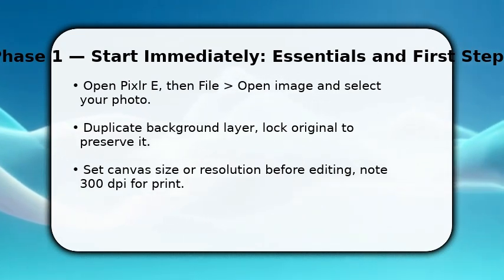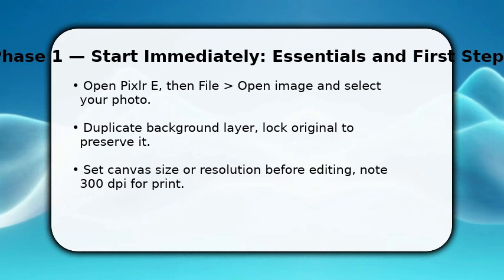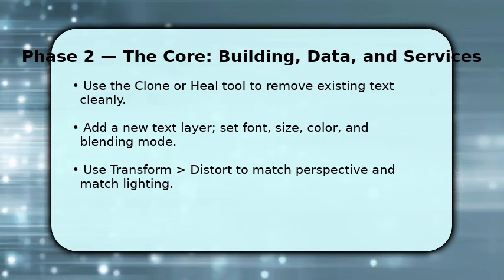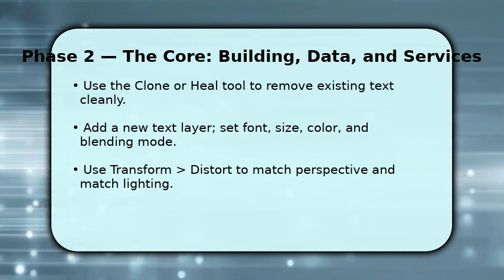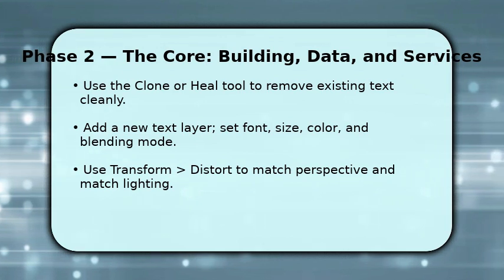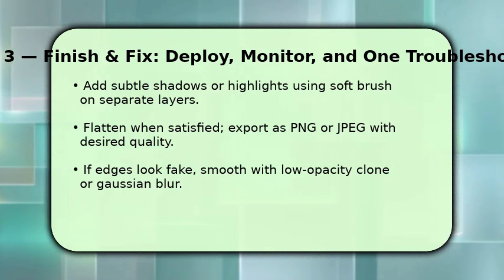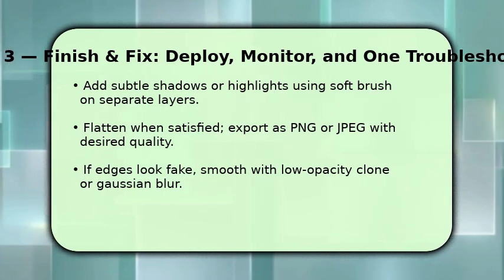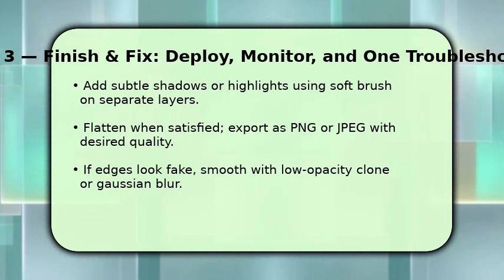How to Edit Text in Image Using Pixlr - Full Guide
How to Edit Text in Image Using Pixlr - Full Guide | 🔒 Surfshark VPN Deal — Stay private and secure. $1.99/mo + 3 Months Free ▸

Dive into the world of image editing as we unveil a comprehensive guide on how to edit text within images using Pixlr. This tutorial is perfect for both beginners and experienced users looking to enhance their photo manipulation skills.

Pixlr, edit text in photos, image editing tutorial, text overlay technique, Photoshop alternative,